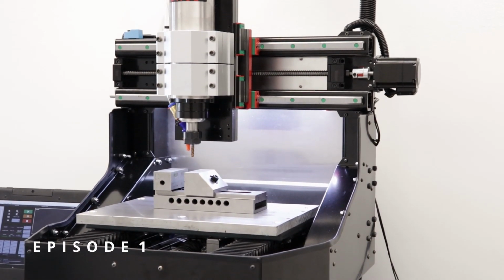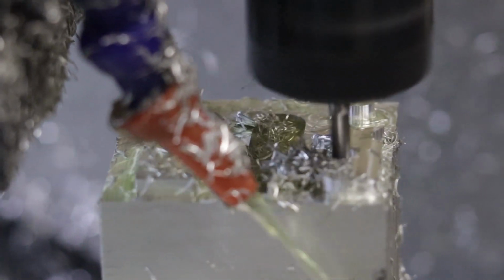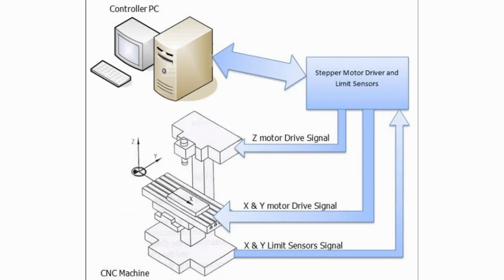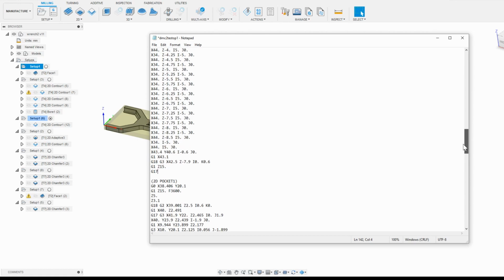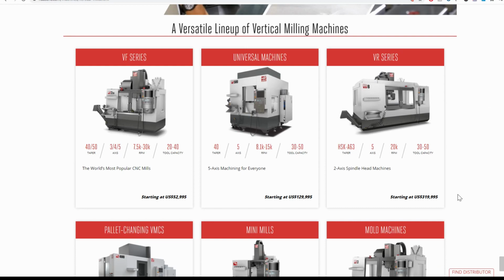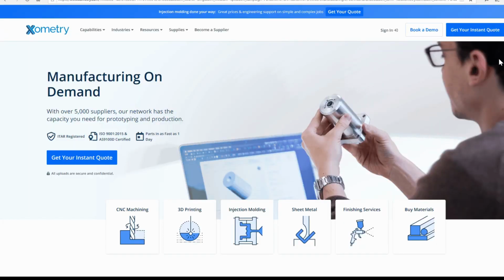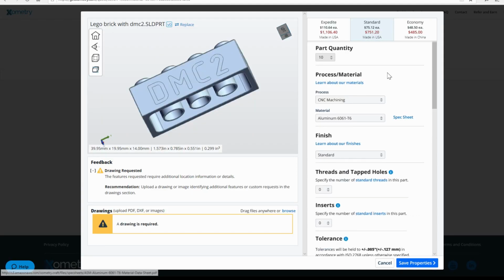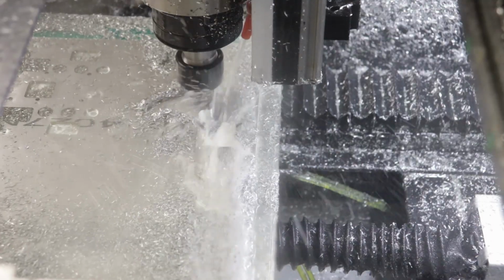DMC2 Training Course - Episode 1 - An introduction to CNC and manual machining